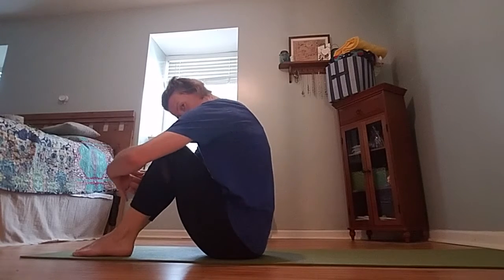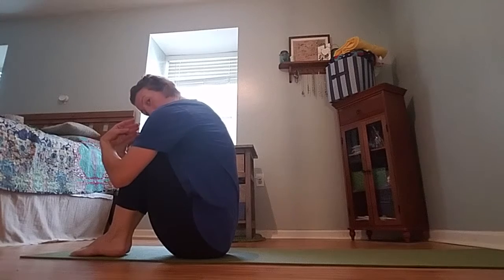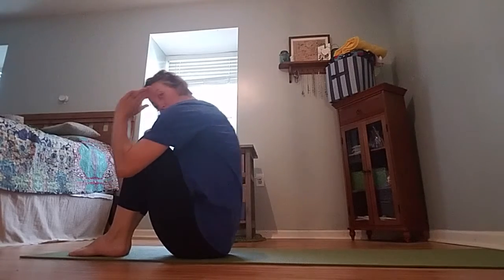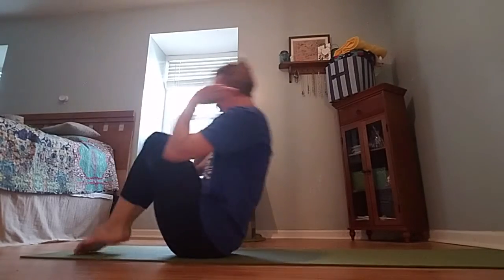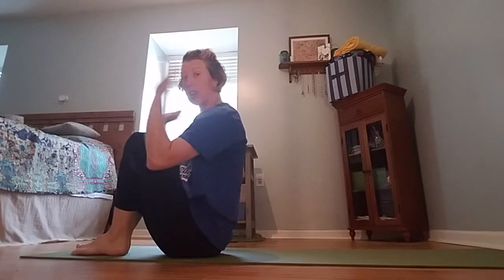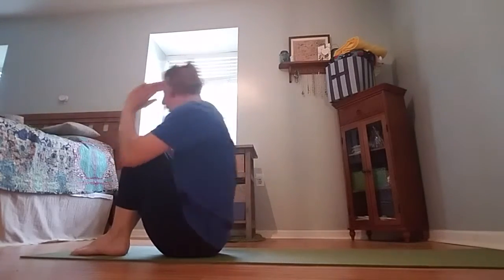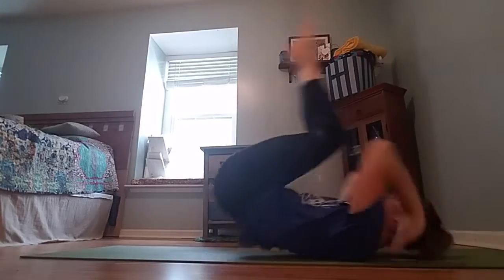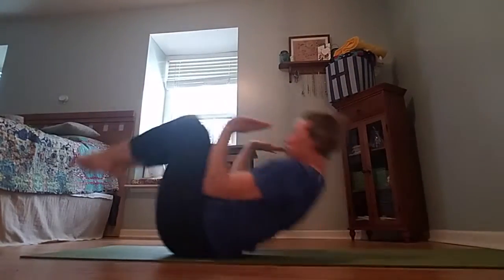turtle timers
Turn your body into a turtle shell so you can learn the safe and proper form for backward rolls. This is a great drill for beginner gymnasts or anyone who needs a refresher on the body position. Also, it's a great massage for the spine.